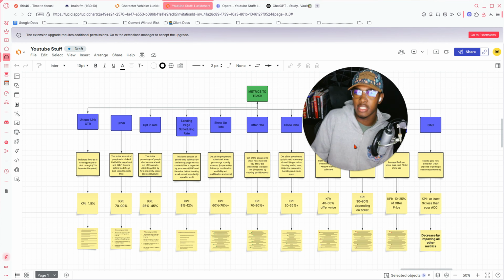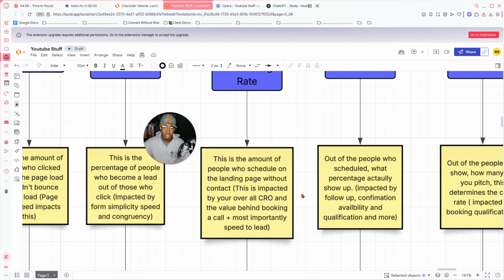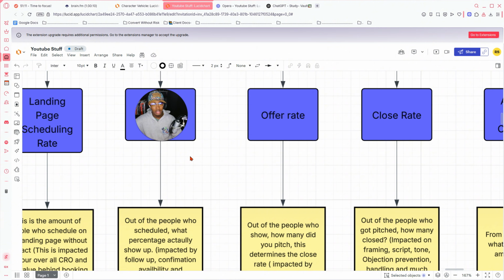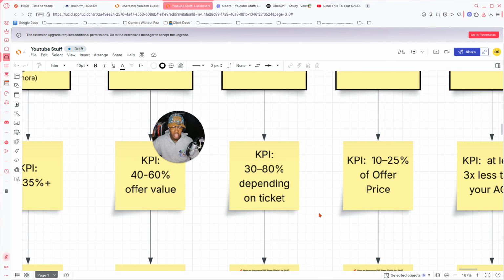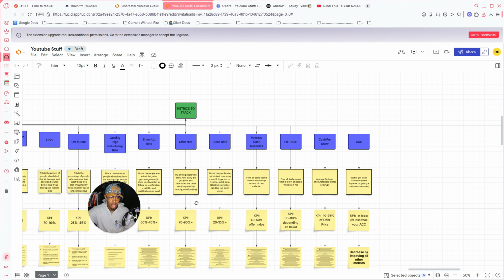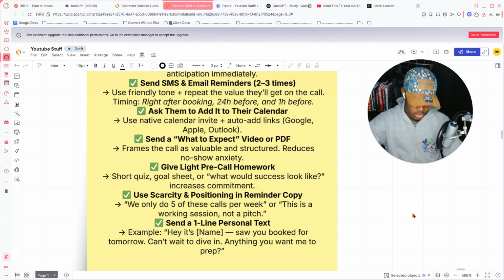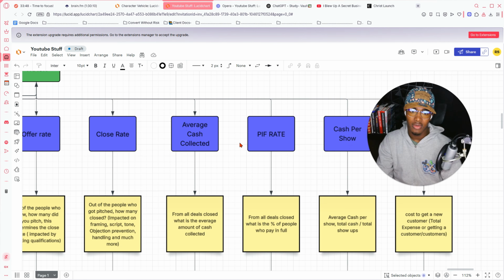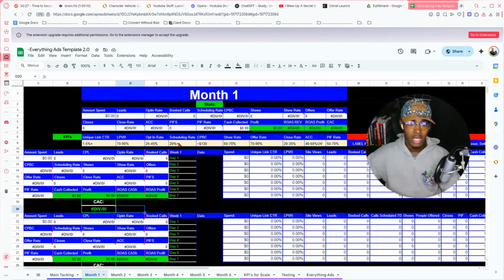Fix This Before You Run Another Ad | Funnel Tracking Masterclass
to book your free Constraint Consultation.

00:00 - Intro: Why You’re Losing Money Without Tracking This
00:40 - Metric #1: Unique Link Click-Through Rate (CTR)
01:51 - Metric #2: Landing Page View Rate (LPVR)
02:53 - Metric #3: Opt-In Rate (Lead Conversion)
04:51 - Metric #4: Landing Page Scheduling Rate
06:34 - Metric #5: Show-Up Rate (The Real Bottleneck)
08:00 - Metric #6: Offer Rate (Who Should You Pitch?)
11:04 - Metric #7: Close Rate (Your Sales Process Efficiency)
12:55 - Metric #8: Average Cash Collected Per Deal
13:39 - Metric #9: Paid in Full (PIF) Rate
14:23 - Metric #10: Cash Per Show (CPS) Explained
15:26 - Metric #11: Customer Acquisition Cost (CAC)
17:23 - How to Lower CAC by Fixing Other Metrics
17:57 - Show-Up Rate Deep Dive: Page, Calendar, Reminders
20:22 - Confirmation Page Strategy + Objection Handling
21:21 - Pre-Call Homework, Calendar Invites & Custom Videos
22:46 - Scarcity & Urgency: Do It Ethically
23:21 - Opt-In Rate Deep Dive: Congruency & CRO Tactics
25:04 - Increasing Average Cash Collected
25:44 - Using Downsell Offers & Pay-in-Full Incentives
27:17 - Hermozi’s Carrot vs Stick for Buyer Motivation
28:17 - Behind the Scenes: Our Tracking Sheet Breakdown
30:24 - Outro: How to Work With Us